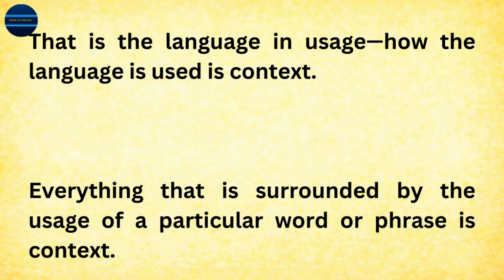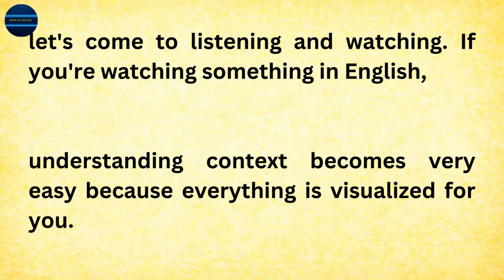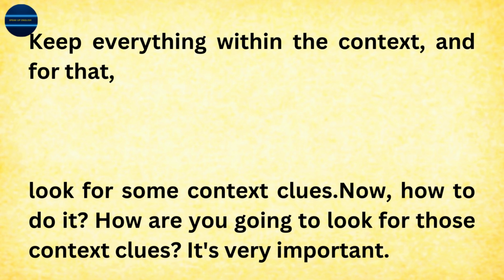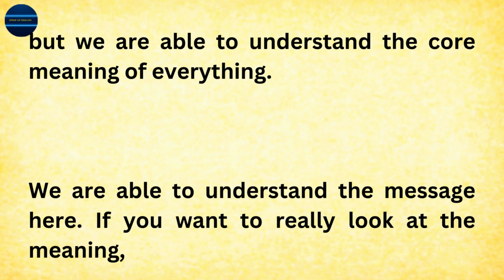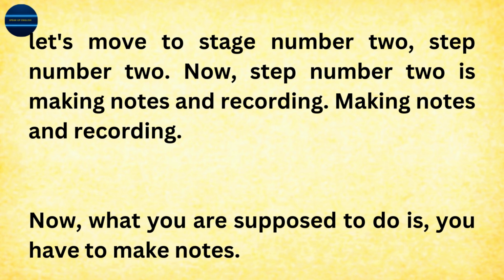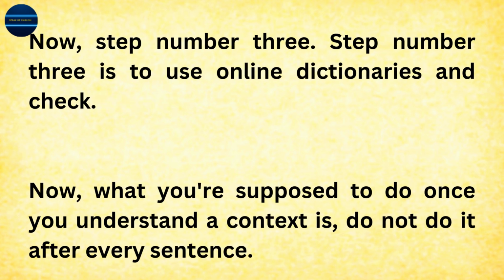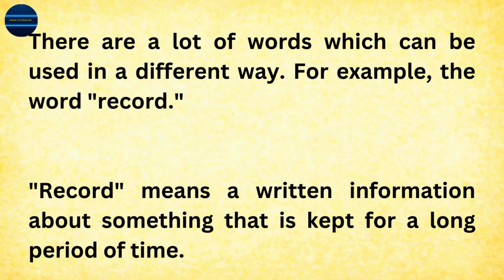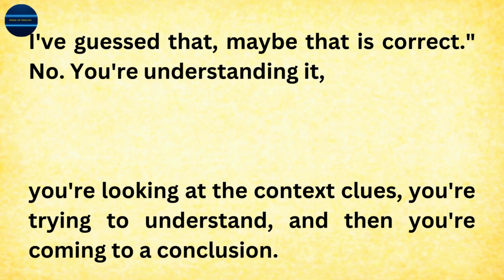How To Understand And Remember Everything In English || Graded Reader || Improve Your English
"Welcome to '"Speake Up English""  @SpeakUpEnglish-i6f channel' - your destination for captivating tales, where language meets imagination! Dive into a world of storytelling crafted to enhance your English proficiency while igniting your imagination. Whether you're a language learner, an avid reader, or simply a lover of narrative artistry, this channel promises a wealth of engaging stories told with eloquence and charm.

Join us on a journey through a diverse array of genres, from timeless classics to contemporary fiction, each narrated with clarity and expression to aid in language comprehension and fluency. Through our carefully curated selection of stories, you'll not only enhance your English language skills but also discover the power of narrative in shaping perspectives and sparking creativity.

Expect regular uploads featuring a variety of narratives, ranging from short stories to serialized adventures, all presented in a format designed to entertain, educate, and inspire. Whether you're tuning in for bedtime tales, educational content, or simply to unwind with a good story, '"Speak Up English" offers something for everyone.

So, sit back, relax, and let the magic of storytelling transport you to new worlds and enrich your English-speaking journey.

english stories
spoken english through stories
stories in englis
,learn english through stories
moral stories in english
english story
new stories book english
review stories in english
english fairy tales stories
best moral stories in english
honest opinion stories in english
fairy tales stories in english
ndian moral stories in english
spoken english,learn english
english speaking practice
spoken english in tamil
learn english through story
Learn English
English pronunciation
English listening practice
English grammar
English vocabulary
English for travel
Business English
English slang
IELTS speaking tips
TOEFL speaking tips
English for work
English for adults
How to speak English fluently
English speaking for interviews
English for meetings
English for presentations
English speaking challenges
English speaking practice with me
English speaking for confidence
English practice with native speakers
English speaking games
English speaking groups
English learning hacks
Speak English faster
Top English words
English speaking mistakes to avoid
Best English speaking apps
English accent improvement
How to improve English speaking at home
How to speak English confidently without fear
Learn English quickly for beginners
Tips for fluent English speaking in 3 months
How to learn English from zero
How to improve English pronunciation fast
English conversation practice for everyday life
How to master English grammar and vocabulary
English Learning
Learn English
English Speaking
English Pronunciation
English Conversation
Fluent English
Improve English
English for Beginners
English Vocabulary
English Grammar
Speak English Fluently
English Tips
English Practice
ESL (English as a Second Language)
English Lessons
Learn English Online
English Listening
English Speaking Practice
English Idioms
Advanced English
English Writing
English for Daily Use
English for Travel
Business English
English Expressions
Study English
English Teacher
ESL Tips
English for Kids
English Tutorial